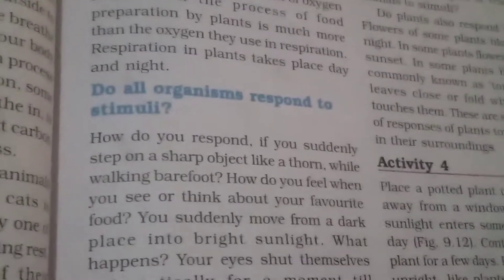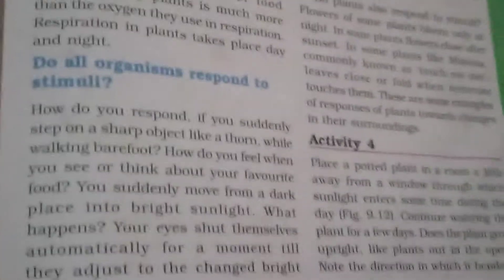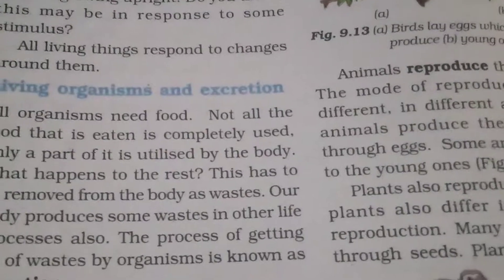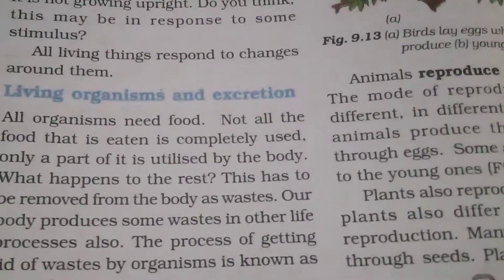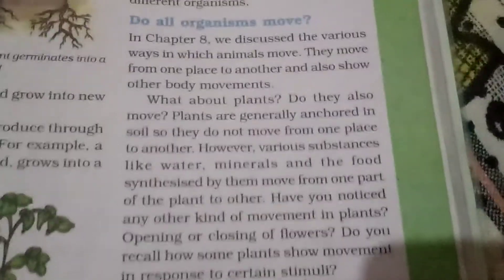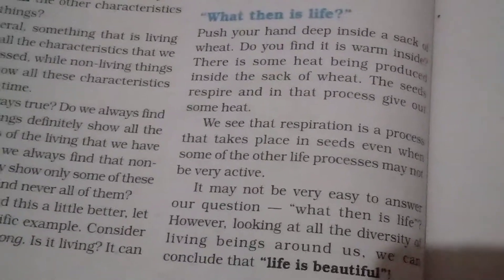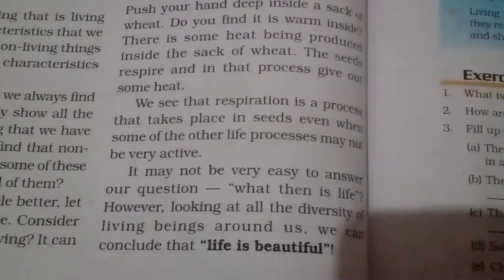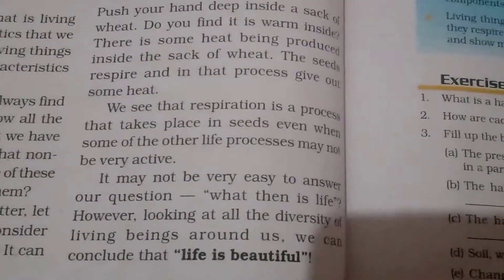Anurag science classes